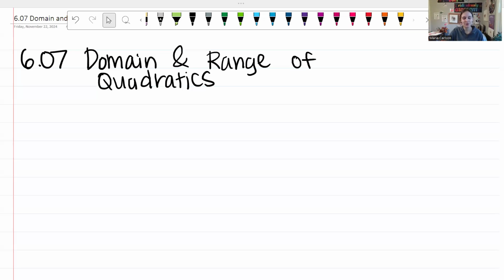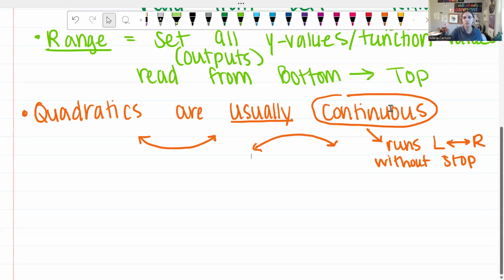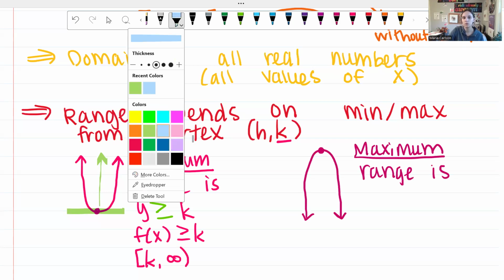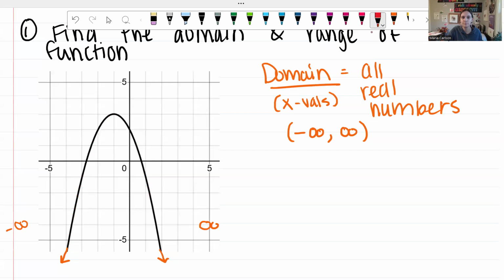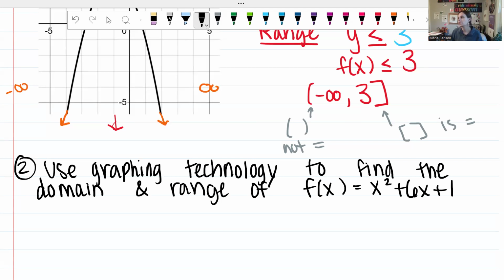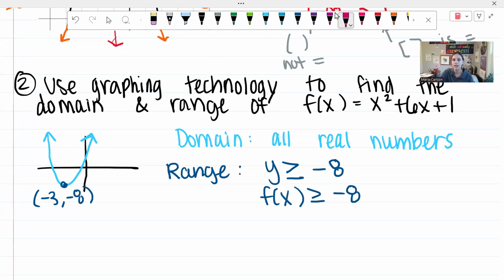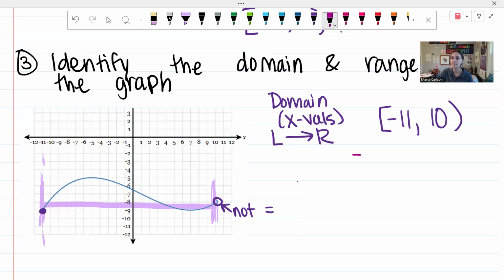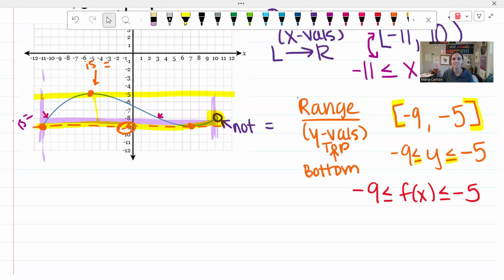6.07 Lesson Notes: Domain and Range of Quadratics